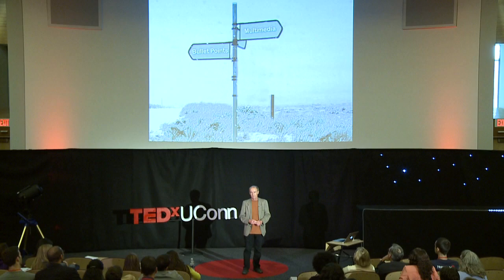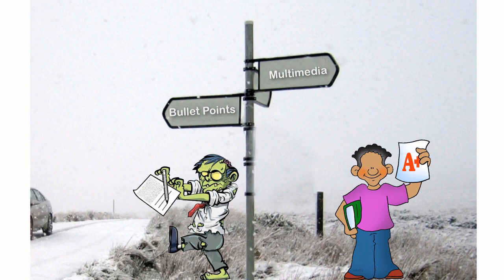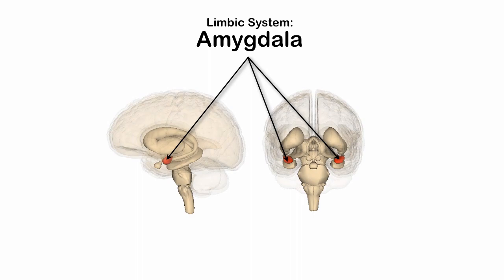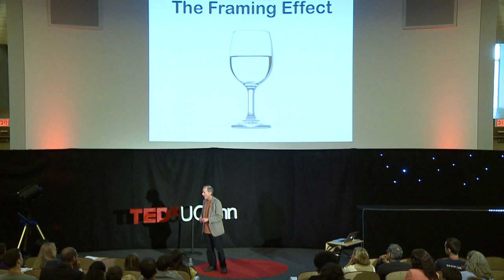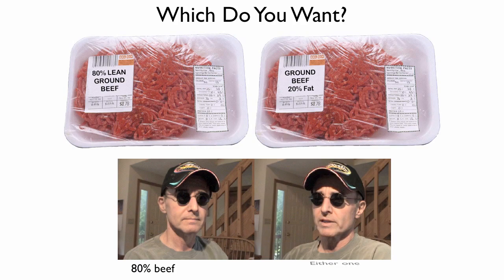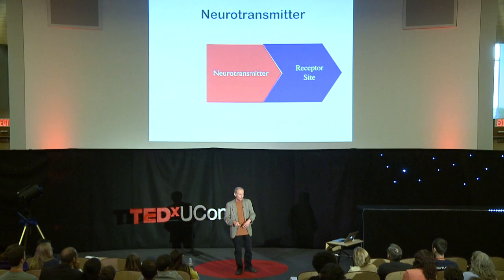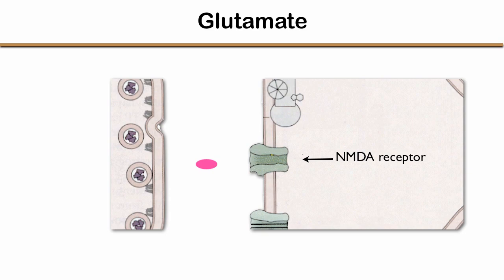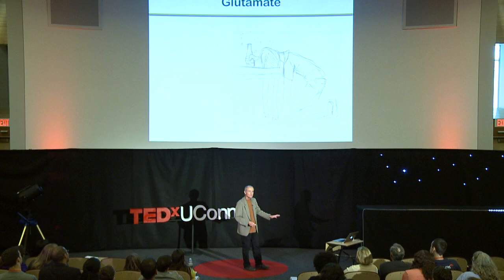Presentation design in education: David Miller at TEDxUConn 2013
We've all sat through (and some of us have constructed) presentations in which projected graphics consist of seemingly endless bulleted lists of excessive text. Bullets "kill" and will usually annihilate engagement in course material as students struggle to blindly copy every word of onscreen text. Little if any learning occurs.

Dr. Miller, a professor of Psychology at the University of Connecticut, suggests an alternate strategy: to replace bullet points with multimedia. The downside of this approach is the significant amount of time involved in producing such material, but that is balanced with significant levels of student engagement and learning, which, after all, is one of education's primary goals.